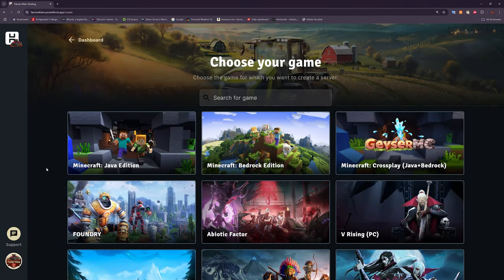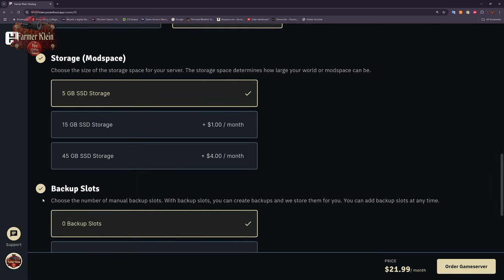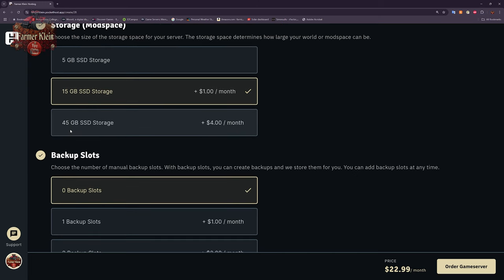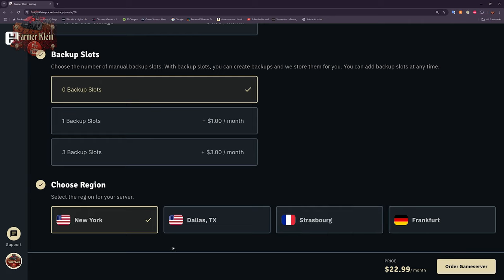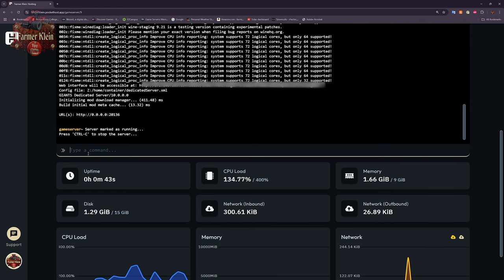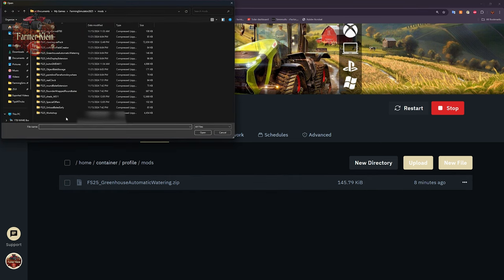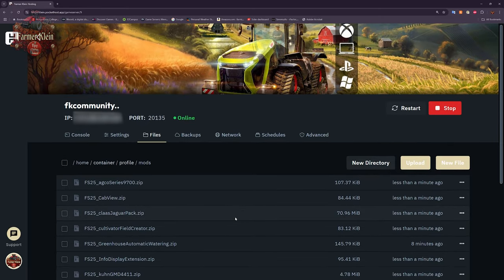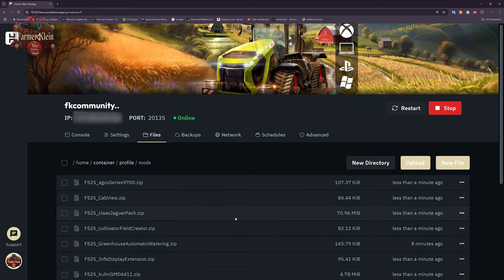Renting a Farm Sim Server with up to 45GB of Mod Space from PocketHost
This video will show you the process of renting a Farming Simulator 25 server from pockethost.  Once the server is provisioned it will also walk viewers thru the pockethost dashboard where they can mange key aspects of their server like file uploads and downloads as well as SFTP access.

Games and Online Game Stores

Giants Software - Partner Code: FarmerKlein

Dedicated Gaming Servers
Up to 45G of mod space